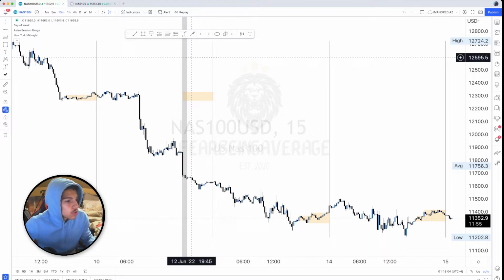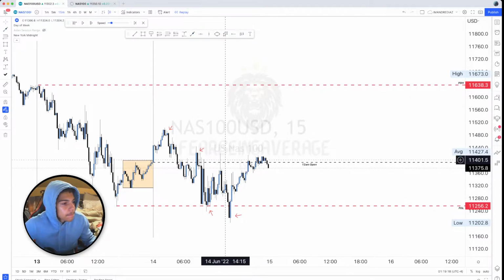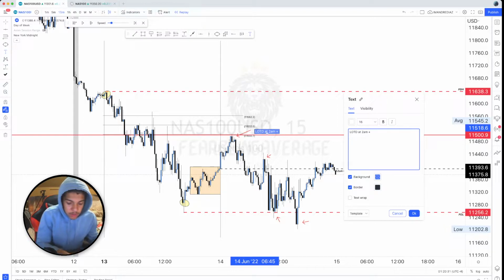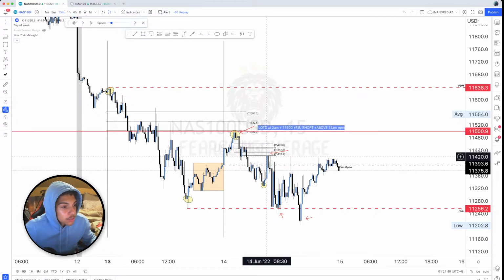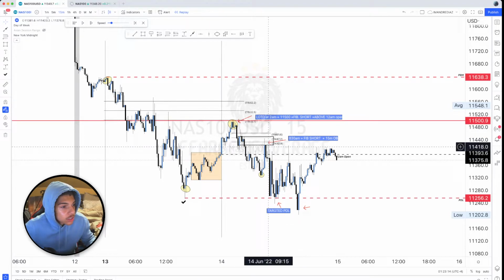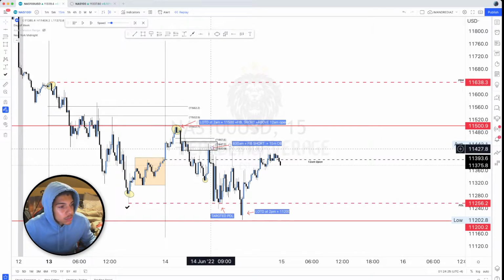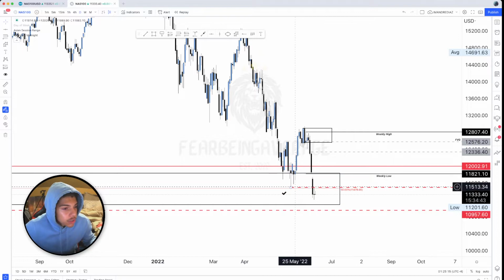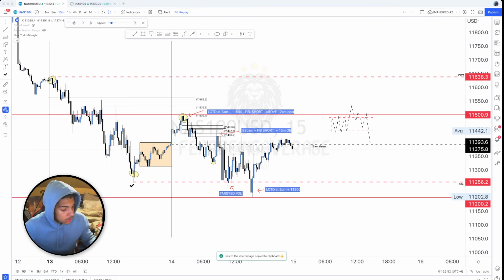June14th 2022 NAS100 Daily Range Case Study